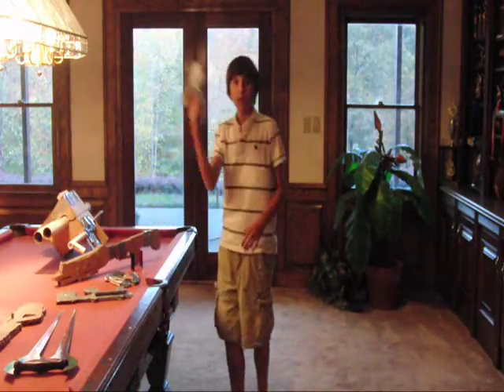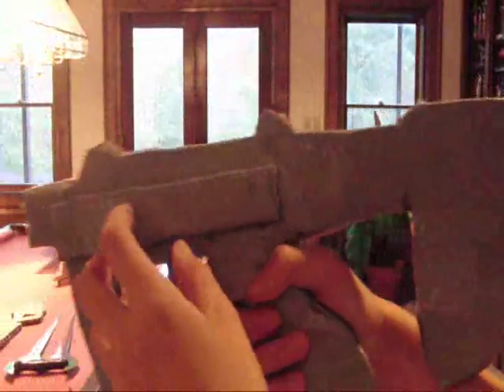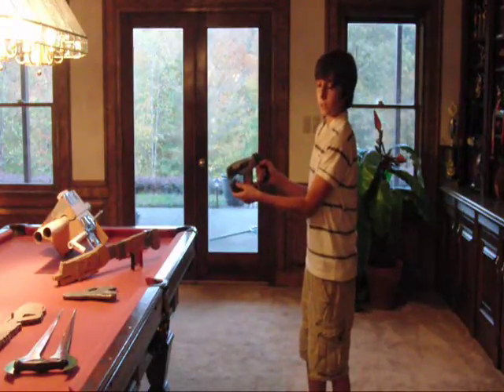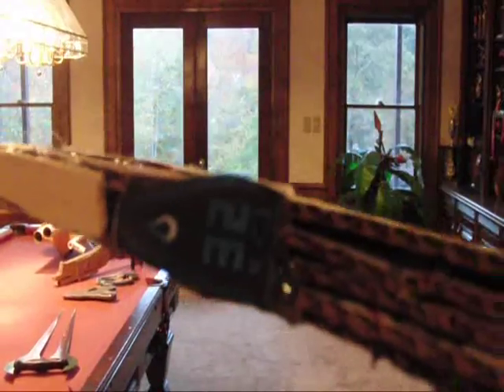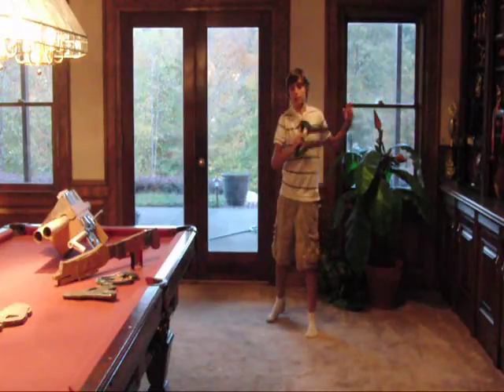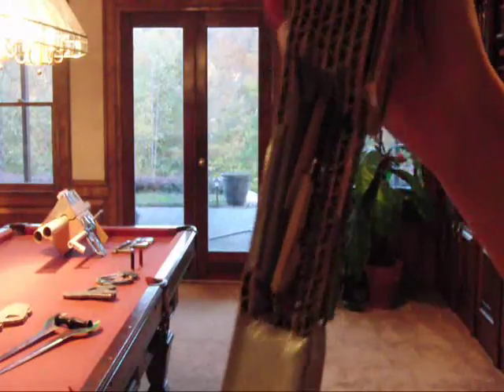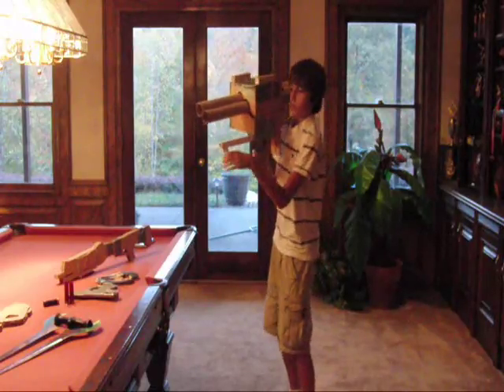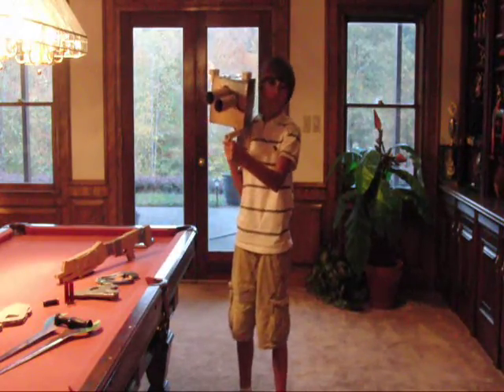More Halo 3 Weapons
I made some more. i will make the BR soon. i made the rocket launcher, the shotgun, plasma pistol, magnum, SMG, assault rifle, and energy sword